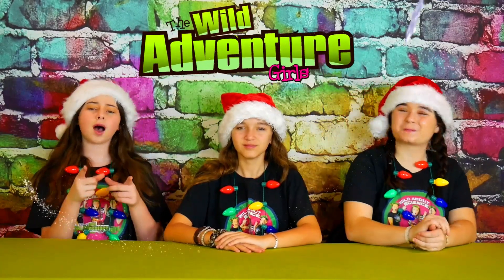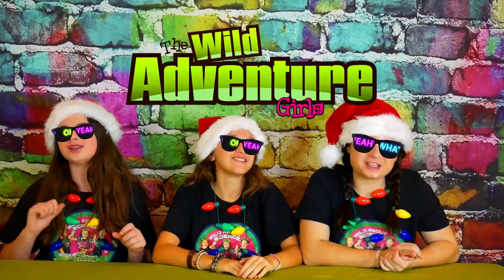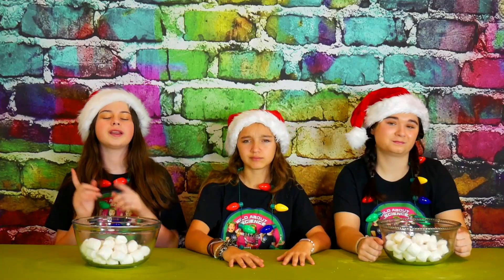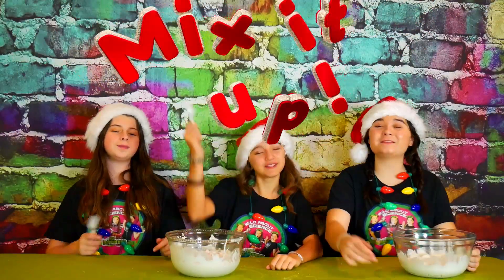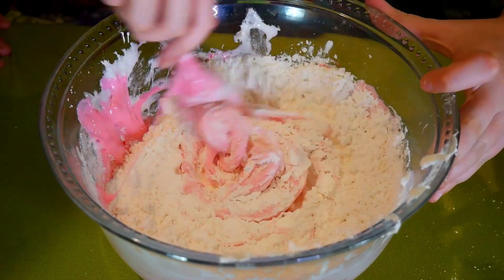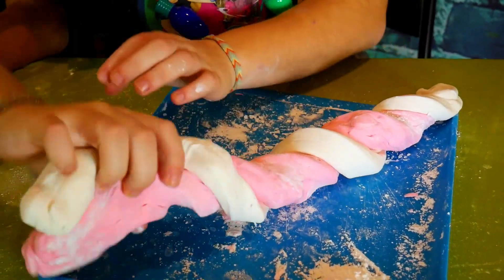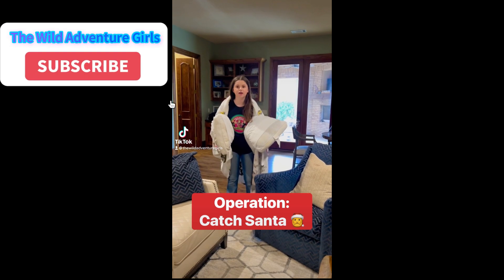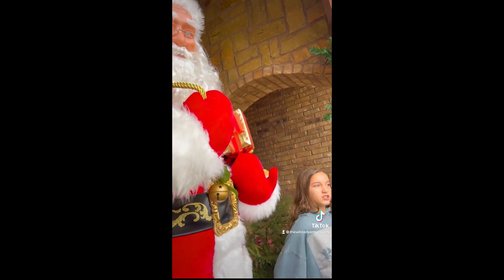DIY Peppermint Edible Marshmallow Slime!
DIY Peppermint Edible Marshmallow Slime! (Super Stretchy Marshmallow Slime!)